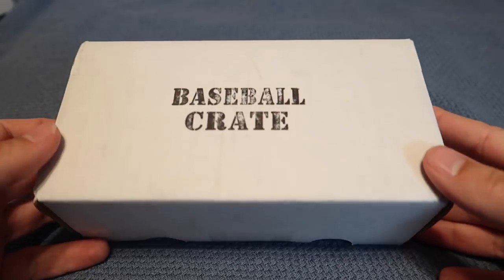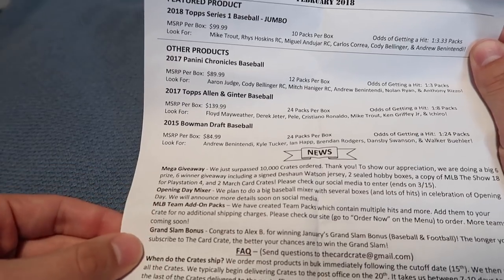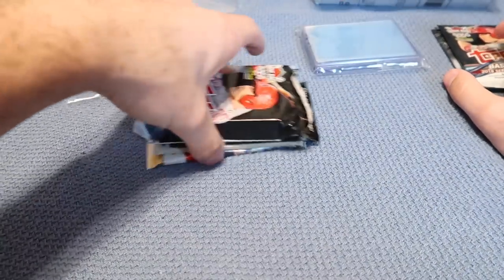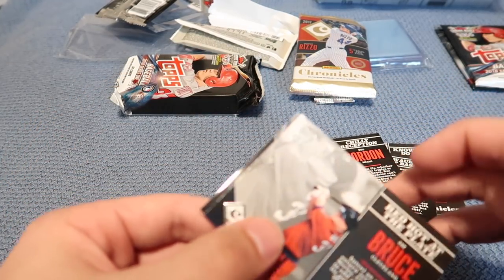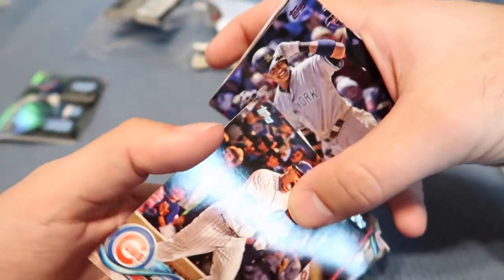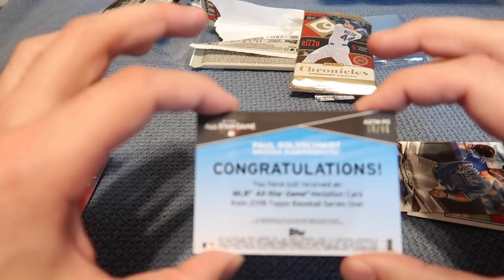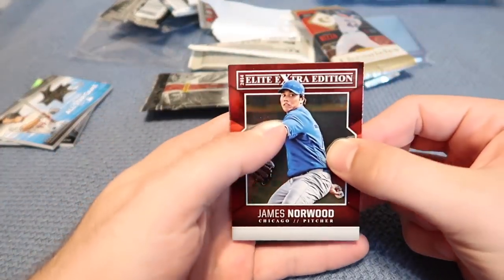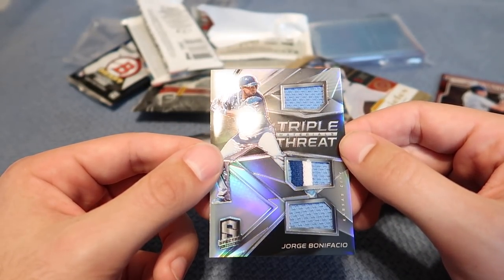I WAS SENT AN AMAZING BASEBALL GIFT!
In this video, I open an awesome gift sent to me from baseball crate! I have always wanted a baseball crate and I am glad I got to try it out!